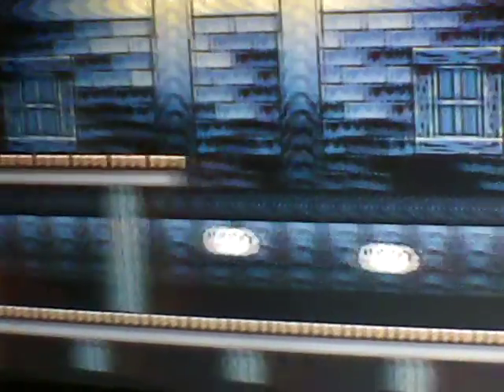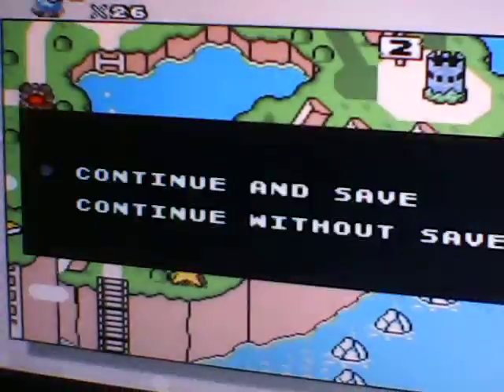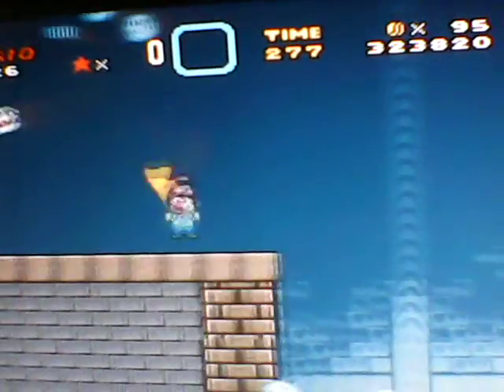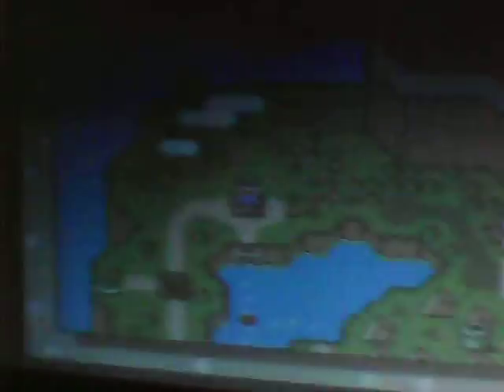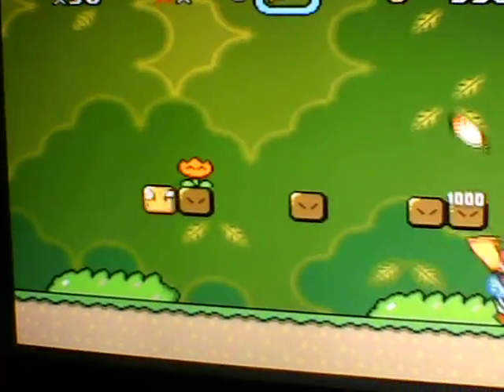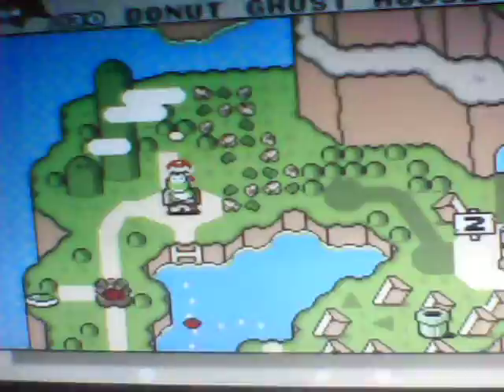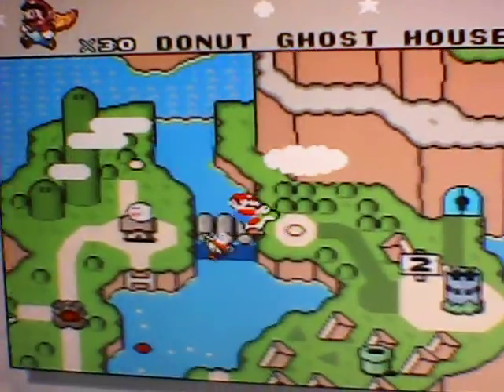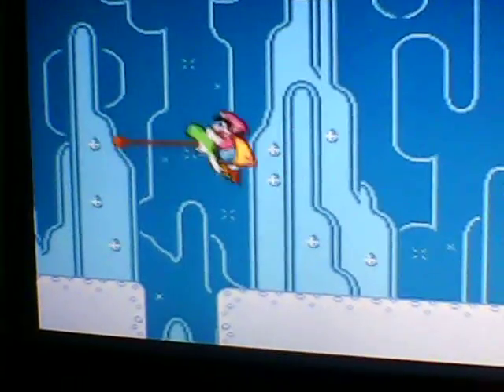Super Mario World part 7 boo's boo